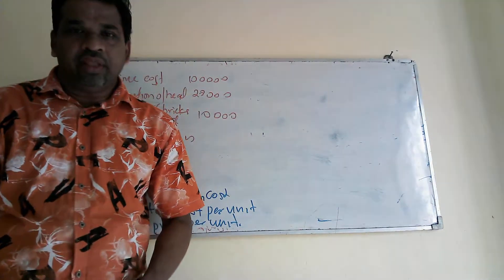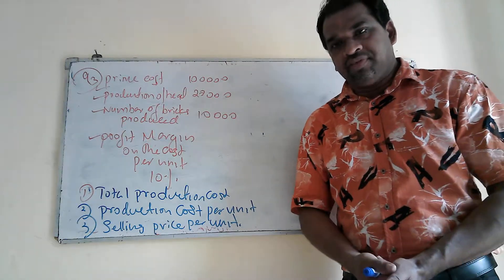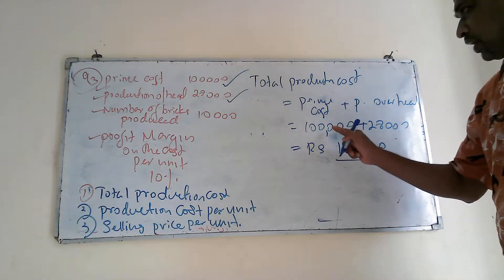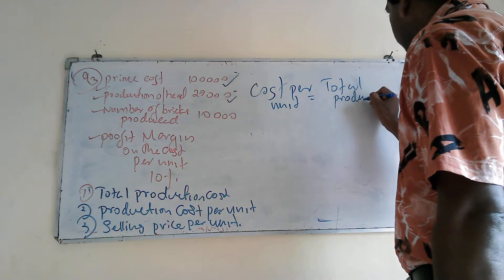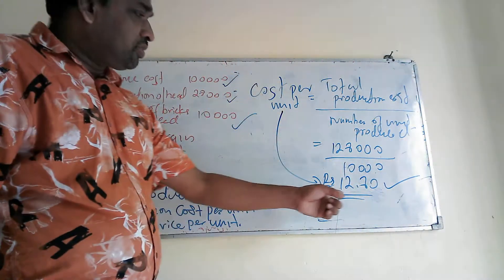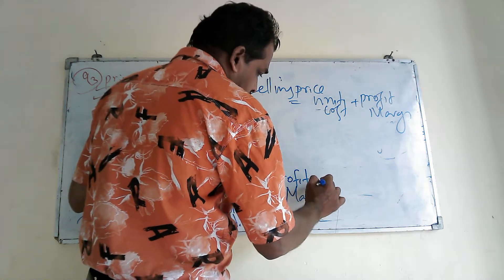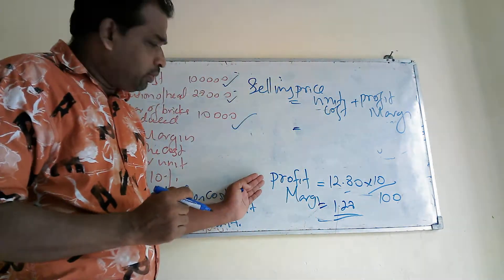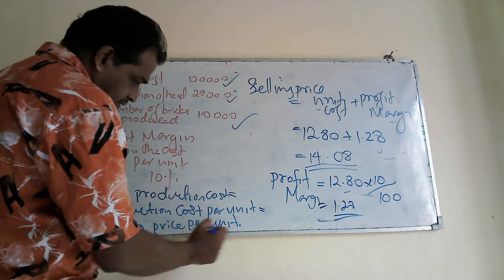MANUFACTURING ACCOUNTS -ACCOUNTING WITH SHAN KODITHUWAKKU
ACCOUNTING LOCAL AL- STATEMENT OF PRODUCTION COST PRACTICE QUESTIONS